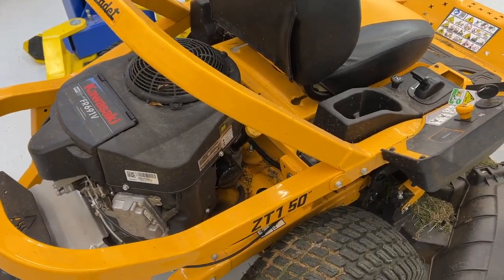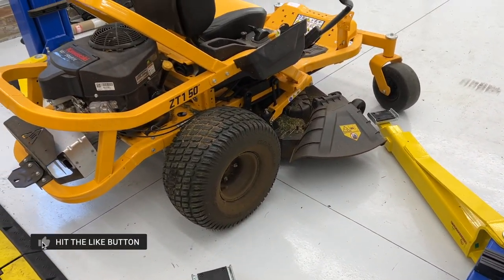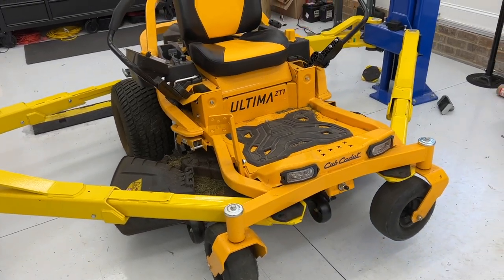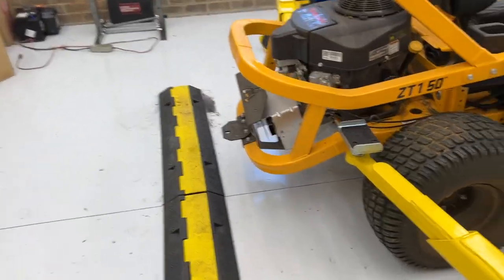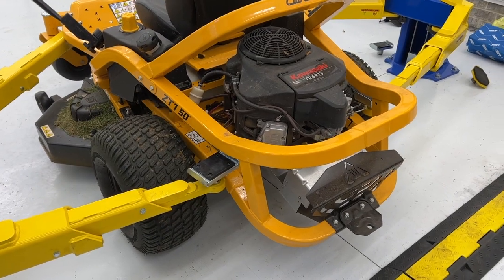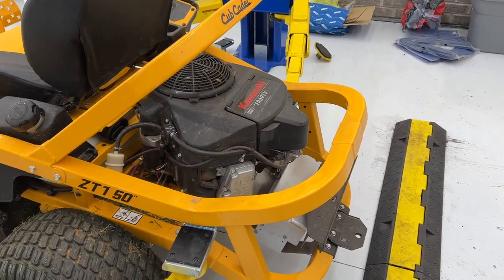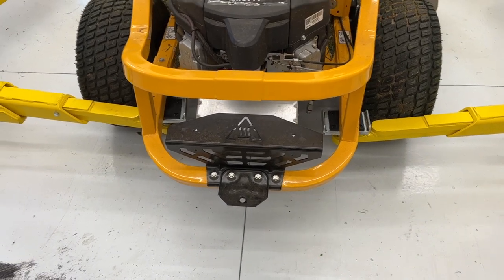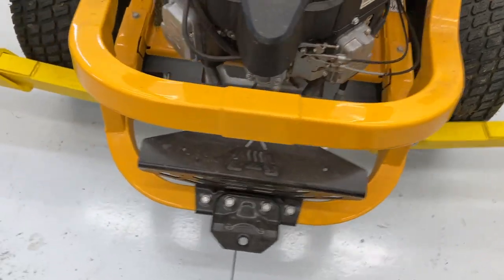How to Lift a Cub Cadet Zero Turn mower with a 2-Post Lift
This video shows you how to lift your Cub Cadet zero turn mower with a 2-post lift. No extra accessories needed!

101 Projects for your Porsche Boxster book:

986 Service Manual:

Diamond Donors:
Luis Alvarenga